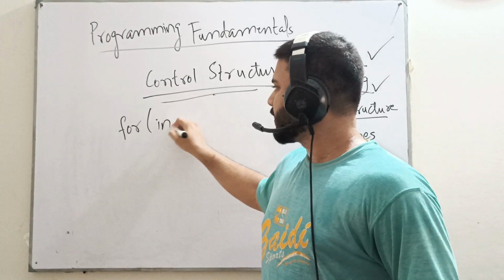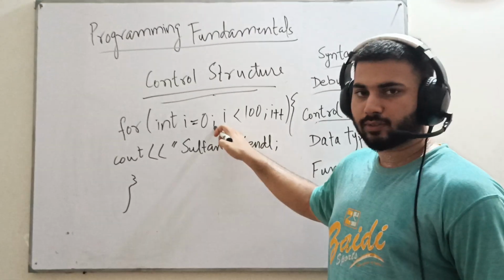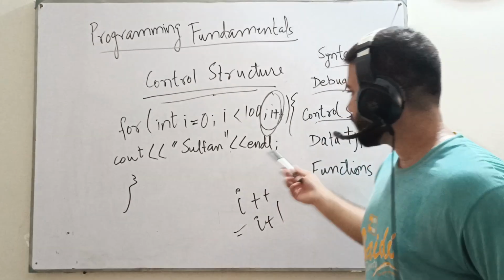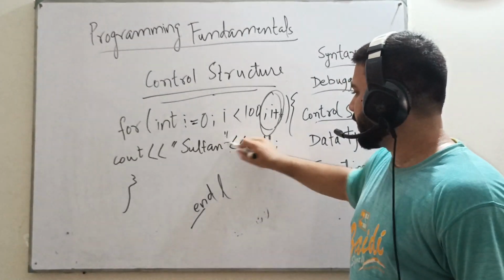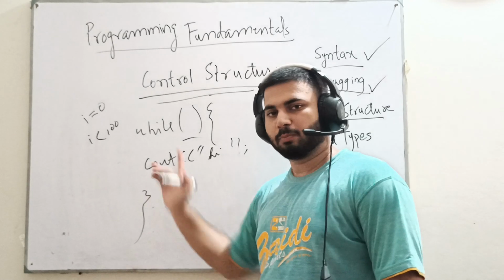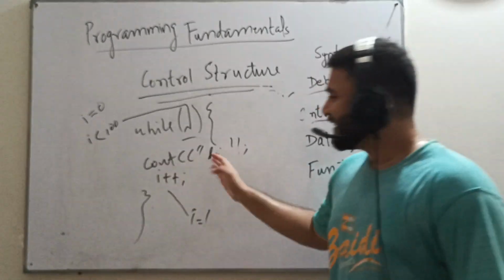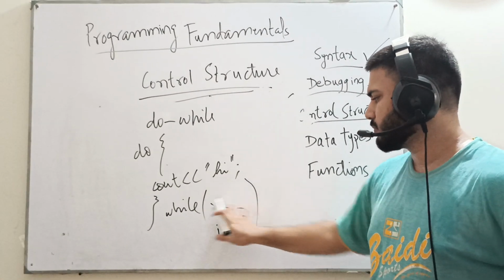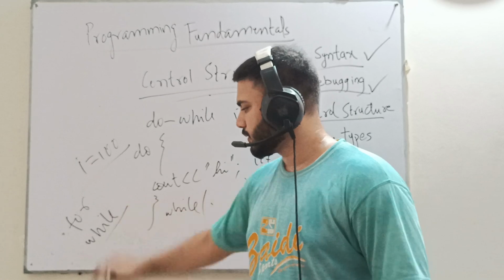Loops Programming Fundamentals 3, Conditionals part-2